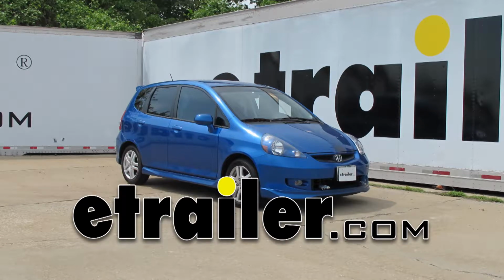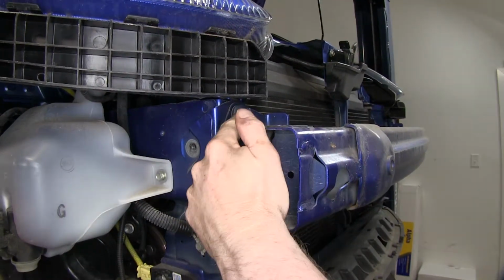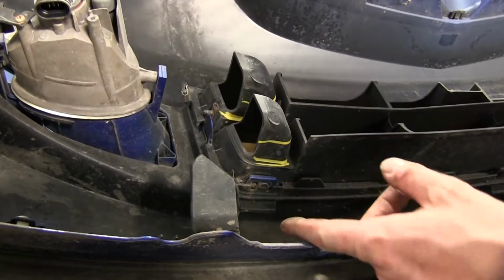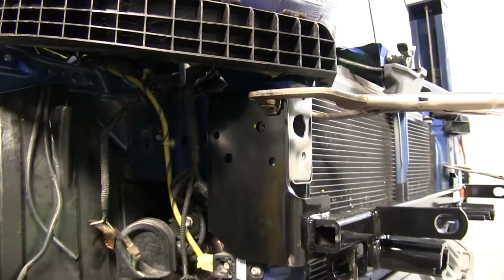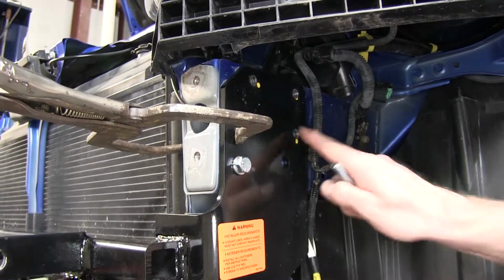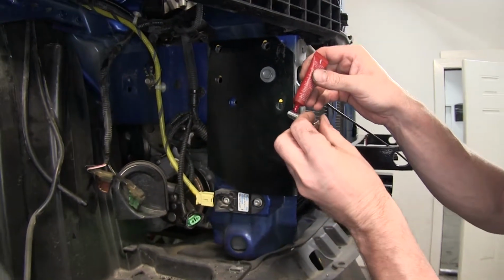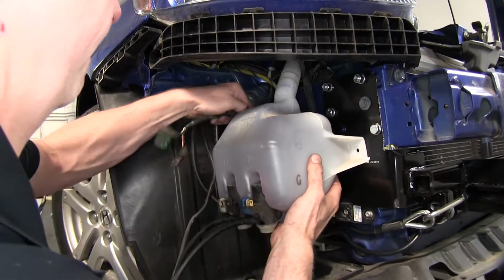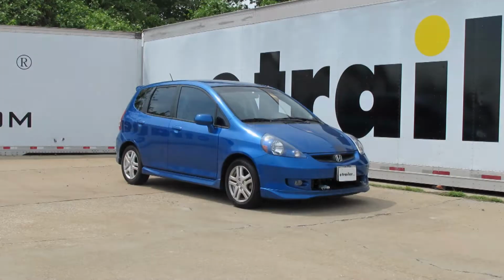etrailer | Beginner’s Guide to Installing the Blue Ox Base Plate Kit on a 2008 Honda Fit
Click for more info and reviews of this Blue Ox Tow Bar Base Plate:

Today, it's a 2008 Honda Fit. We are going to install part number BX2252 from Blue OX. All right. Let's go ahead and start by opening the hood. To start off, we are going to go ahead and get our vehicle ready to install our base plate. To do that, this entire bumper fascia is going to have to come off. We're going to start off by removing these four pushpins. We use a screwdriver to pop the center up, and sometimes, you can use it to pull out the rest of the rim.

Sometimes, it's a little bit tighter fit than that, so a trim panel tool comes in handy. We'll go ahead and turn our attention to the fender well here. We're looking at the drivers side, and we turned the wheel out of the way so we can get better access to this fastener right here. Now, let's go over to the passenger side and do the same thing. Now we'll go underneath the car, and we'll go ahead and remove a few pushpins from each side. One, two, three. It'll be two in the center, and then one, two, three on the other side. This vehicle has fog lights in the front, so we need to go ahead and disconnect the electrical for that. We'll go ahead and pull back the inner fender well liner, and you see the little connection point, just below the green square. Small tab right here that you have to pull down to release it. We're done with our drivers side.

We'll go ahead and turn the wheels and do the same thing on the passengers side. At this point, we can go ahead and remove our station. We'll have to pull out the corner by willow out and away to loosen up, and we should be able to loosen up and then we should be able to pull it straight off. Now you will have to work it back and forth to release all of the alignment pins and clips. There's a series of clips that are underneath here too. You've just got to keep working until it pops loose. It's a good idea to have an extra set of hands to support one end while you work with the other end.

We'll go ahead and take our fascia and put it out of the way. When the bumper cover is set out of the way, we'll go ahead and remove the Styrofoam. This will go back in. Next up, we'll go ahead and remove our bumper structure. This will go back into place as well. There's bolts on the side here, and there's on in top here. One in the middle.

One in the center again, on the drivers side, and just one on the top. There's nothing on the side on this one. We use a twelve millimeter socket to remove the bolts. We'll leave that bolt in place to help hold it up for us. We got a little catch up here to help hold it in place. Alright. Let's go ahead and take our last bolt out, and we can go ahead and remove it. Our next step is to go ahead and enlarge this hole. We need to enlarge it to one and a quarter inches. Your best bet is to use a drill like this with steps. The reason we drill this big hole out, is for our hardware that will go in later. We're done with our passengers side. Let's go over to your drivers side and do the same thing once again. Next, we've got to go back to our bumper beam that we took off earlier. We've got to do some trimming on it. Now we're looking at the bottom edge, we're going to go ahead and remove all of that. We'll take a reciprocating saw, and cut off our line. Now, we're going to do this trimming on both sides of the bumper structure. Now we get to do some more cutting yet. Over on the inside edge of our bumper cover, and we're looking at the drivers side. We need to remove this section right here. So we're just going to at its narrowest point, we'll go ahead and draw a line, and cut through it. We're just using a utility knife to cut through the plastic. Then, we'll go remove this screw right here. Forget your small screwdriver for this one. Now, let's go over to the passenger side and repeat the same process. Back on our drivers side, the surgery continues. We need to go ahead and remove these two vents as well. We're just going to cut these down. We're going to need to mark on the back side of the opening here. Now, you can go ahead and cut these with a utility knife, but it is a lot thicker than the rest of the pieces we've cut so far, so time for a rotary tool. OK. We're done with our bumper cover, let's go ahead and move back to the car. We need to loosen up the washer reservoir right here. We're going to go ahead and remove this plastic rivet, and then we'll go to the bottom, and loosen up the fasteners there as well. We need to go ahead and remove t